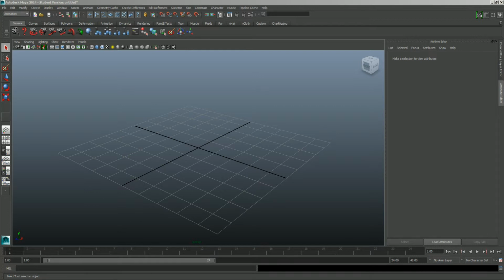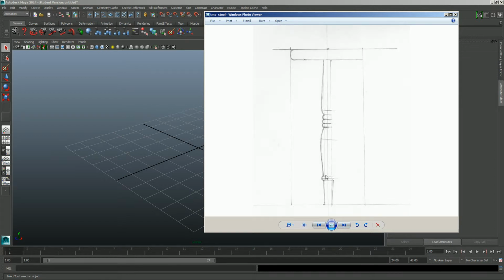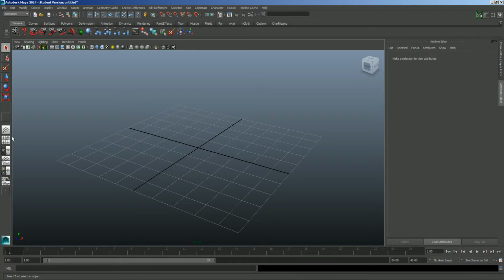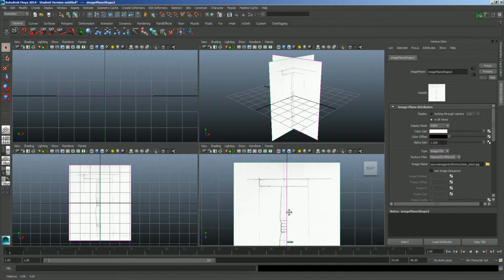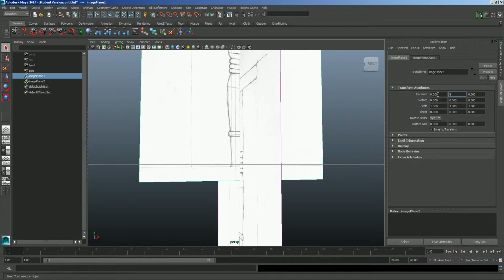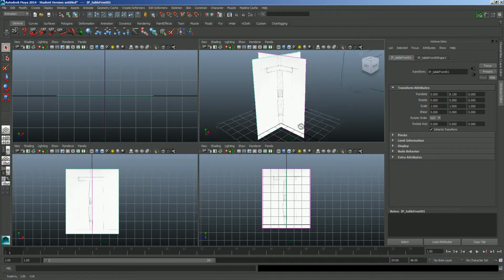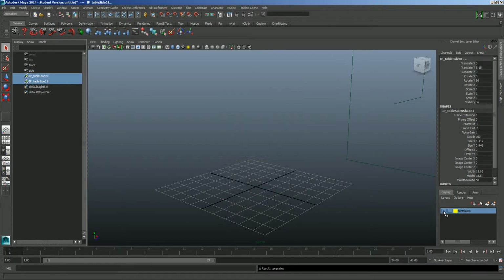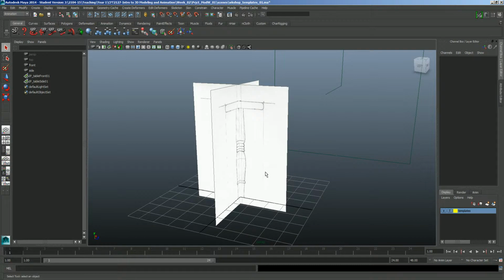Modelling a Stool Using Poygons - Part 01 (Set-Up)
In this tutorial we look at setting up project folders and project management within Maya. We will also look at obtaining reference and measurements of the objects you are modelling and setting up Image Planes to show our reference in the Viewports.